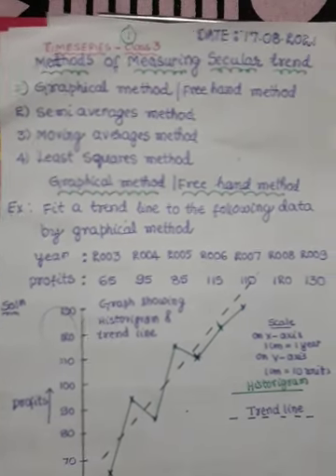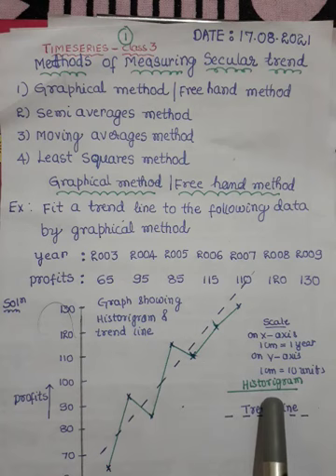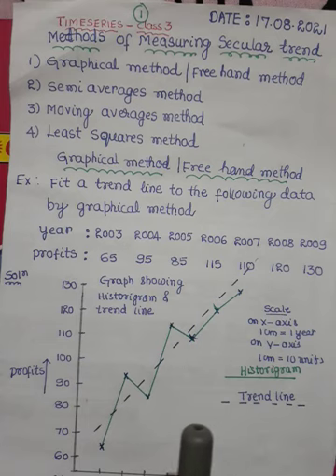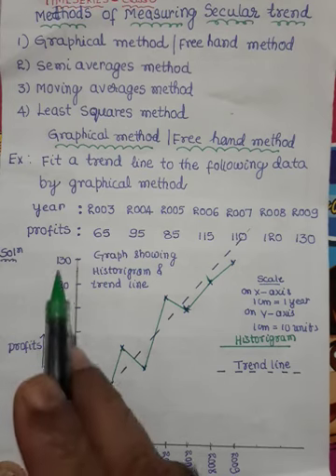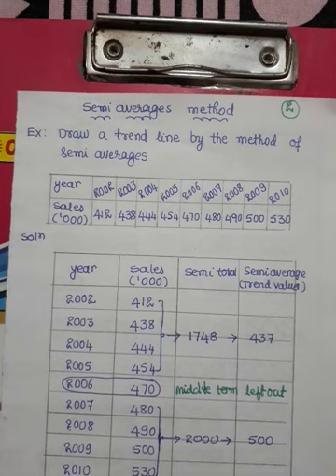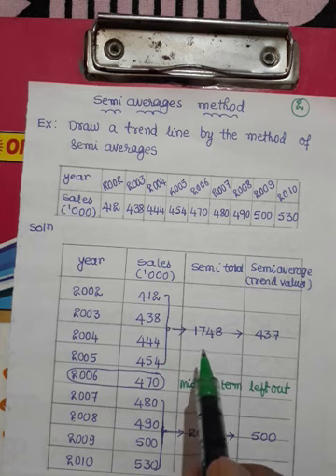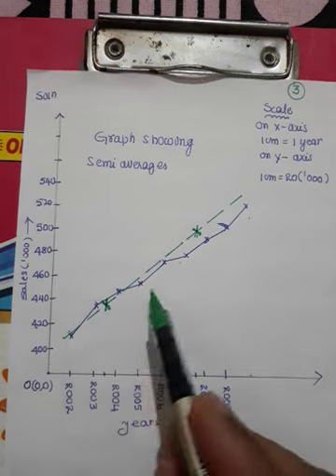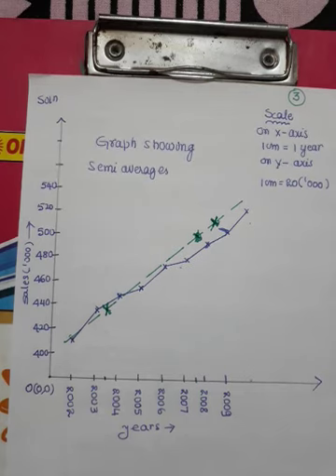TIME SERIES:class 3